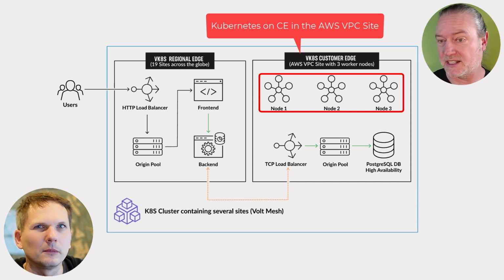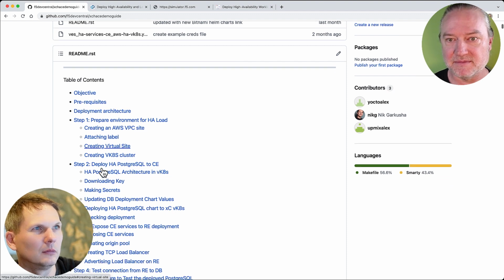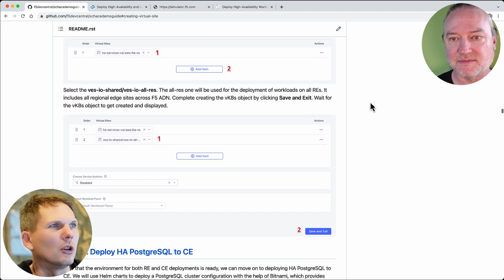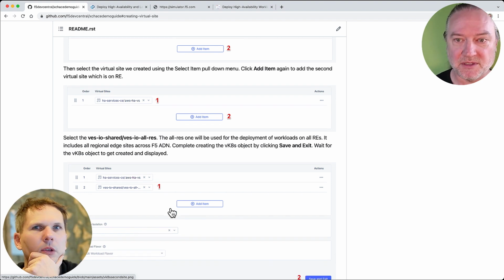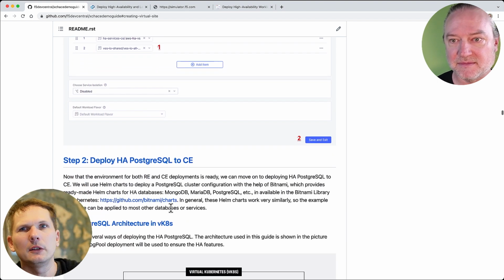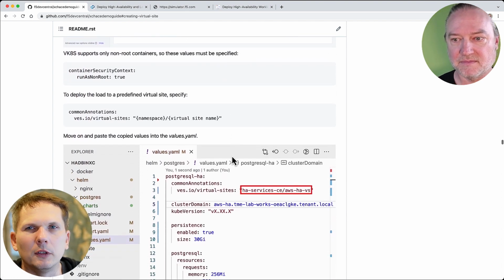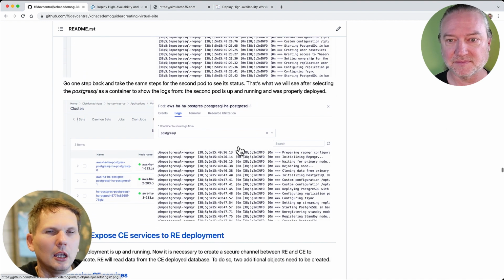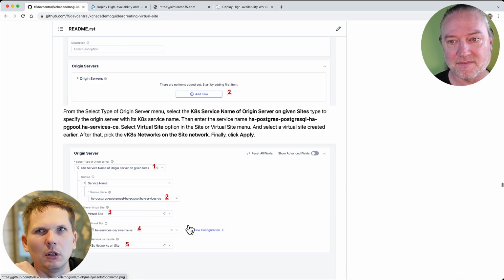Enable Highly-Available Edge and Multi-cloud Kubernetes Workloads - Part 2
In this video, Nick Rakusha and Dave Potter continue their discussion on deploying highly available workloads in a distributed cloud environment. They build on concepts from the previous video, focusing on customer edge site deployment strategies. Key topics include ensuring reliability and availability for Kubernetes workloads across multi-cloud infrastructures. This session provides practical insights for optimizing edge computing and cloud integration.